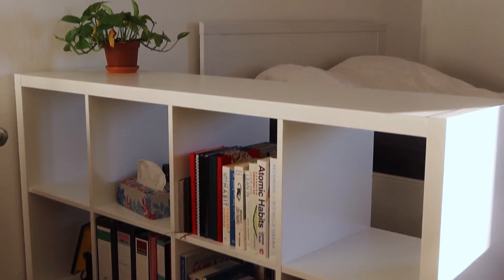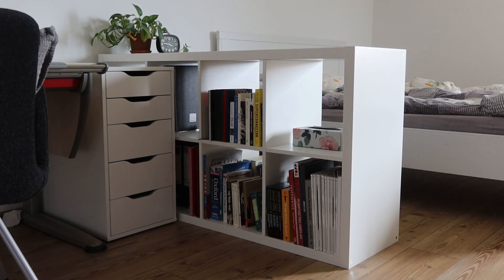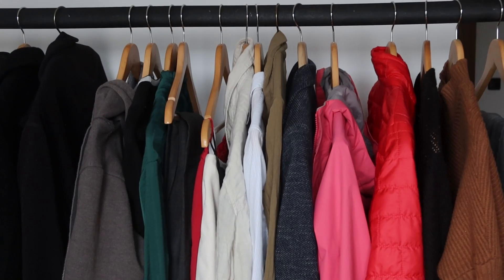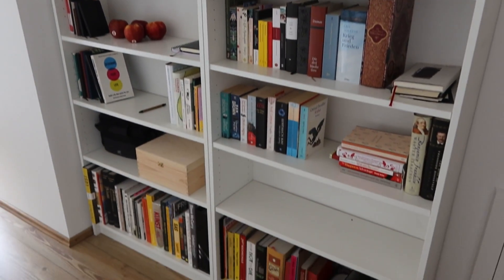HOW TO REDUCE VISUAL CLUTTER | MINIMALIST HOME | MINIMALIST AESTHETIC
How to have less visual clutter in your home to achieve that minimalist aesthetic. I am constantly decluttering on my journey to less, but often it still looks like I have a lot of stuff. So now it's more about placing things in a smarter way to reduce visual clutter. So I'm sharing some tips with you and even applying what I learned to my space.

**This Video is not sponsored! The brands/products shown have been purchased myself.